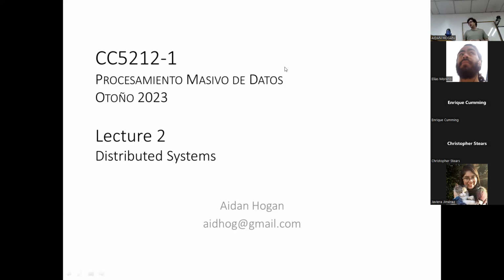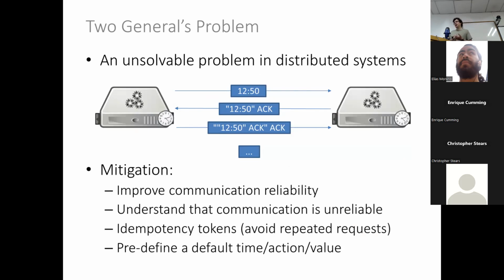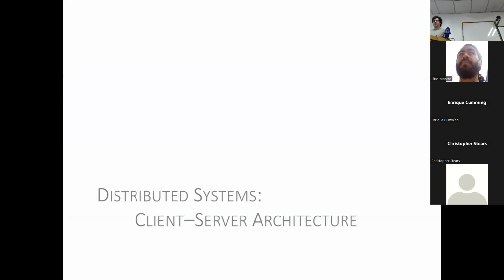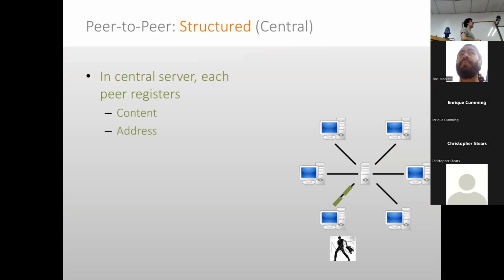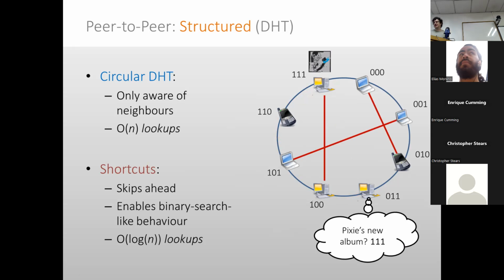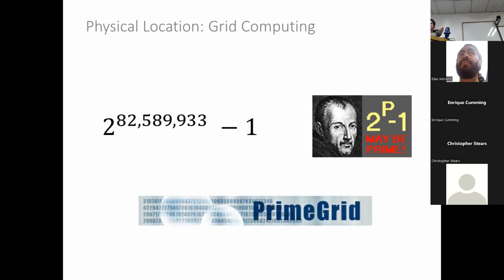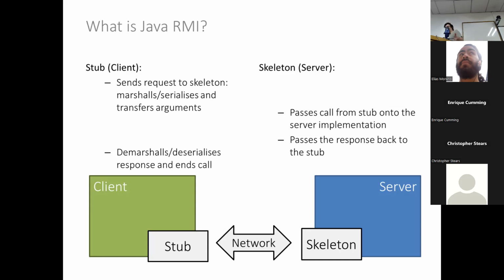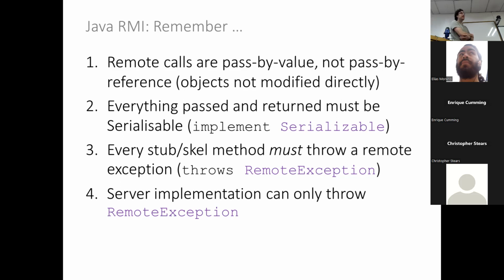Class 2: Big Data (CC5212) - Distributed Systems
Hybrid class in the University of Chile.